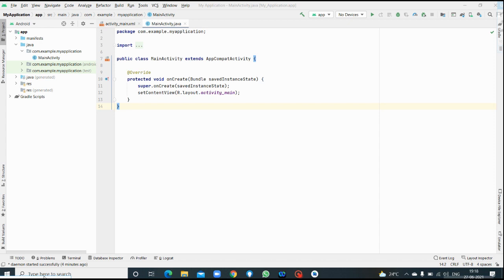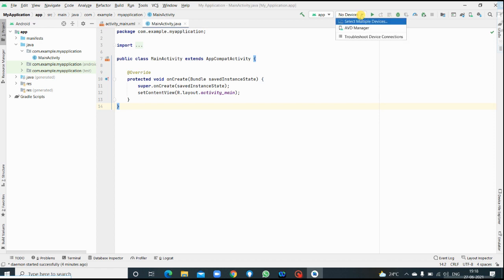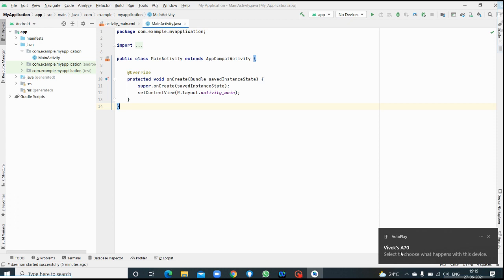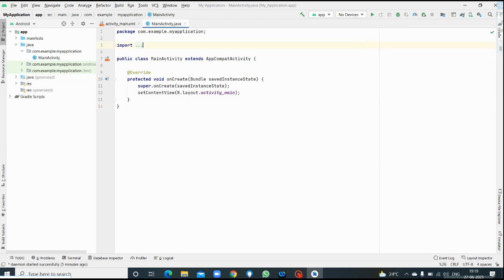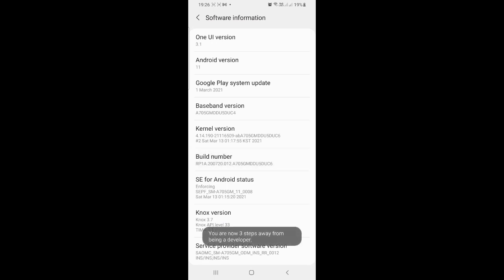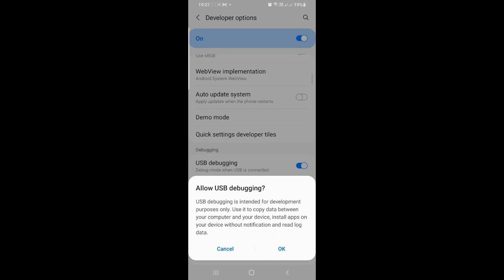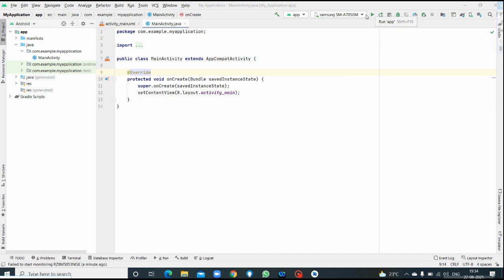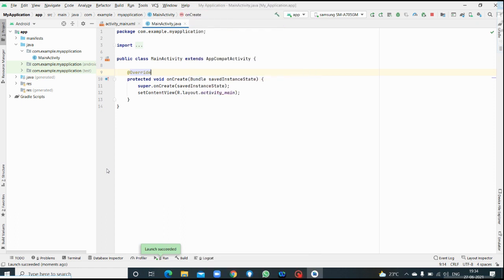Android Studio - How to connect Mobile Device || Android App Development || Android studio tutorial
This video talks about How to connect actual mobile device instead of virtual device in android studio.